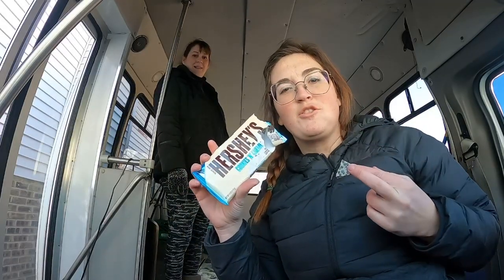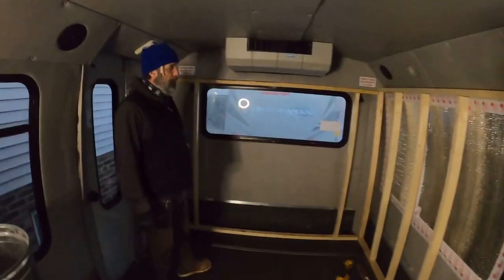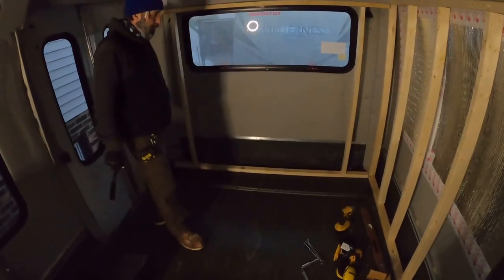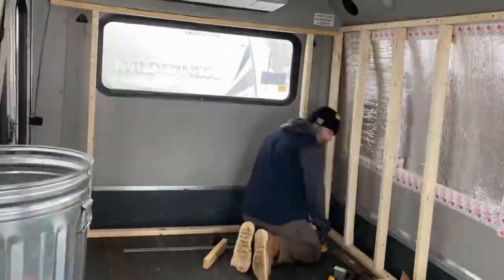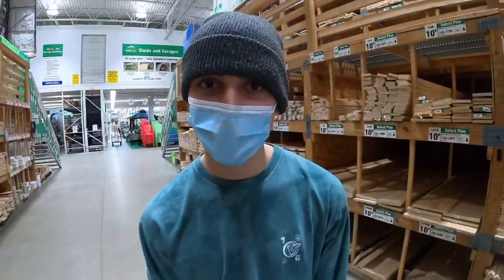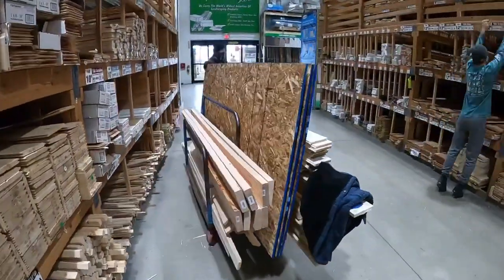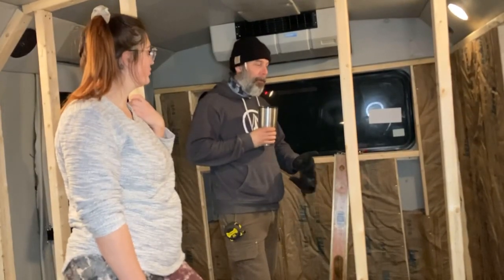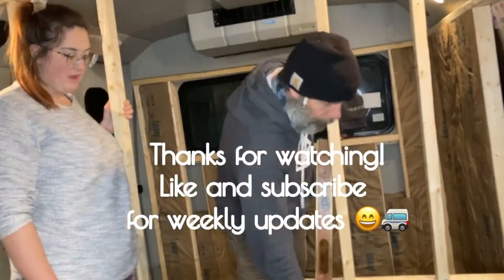Shuttle Bus Conversion: LET’S BEGIN! 🚌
This is the very beginning of my bus conversion. Follow along for fun or for ideas of your own. We’re keeping it affordable and of course cute and cozy!